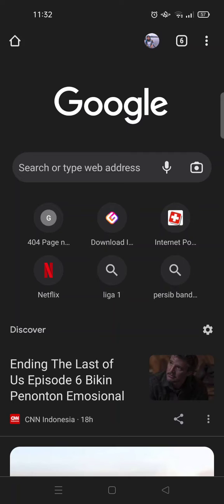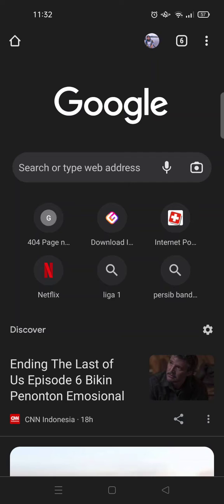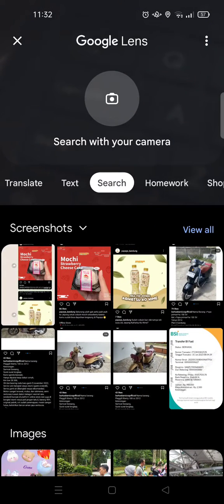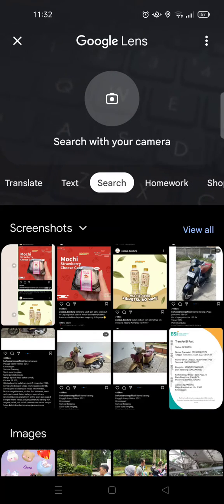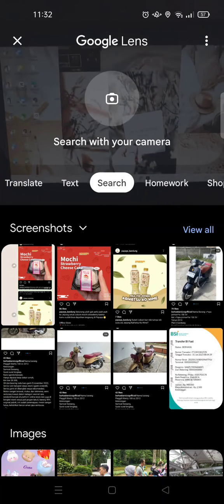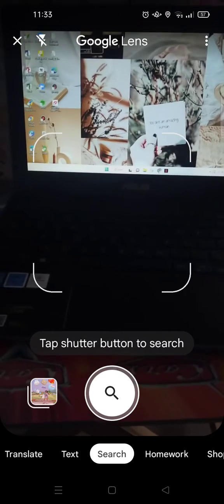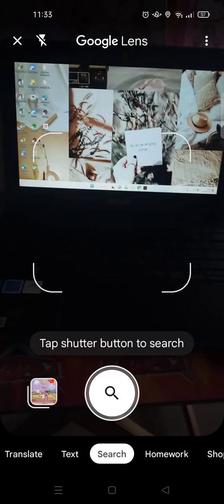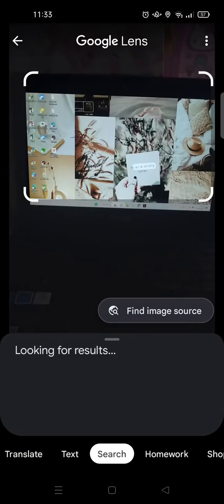How to Search Google with a Picture? Lets's Learn How You Can Use Google Lens on Your Phone!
Here's how to do a search on Google with a picture